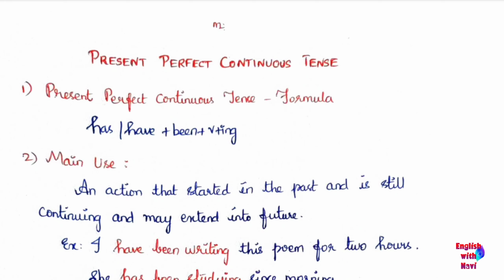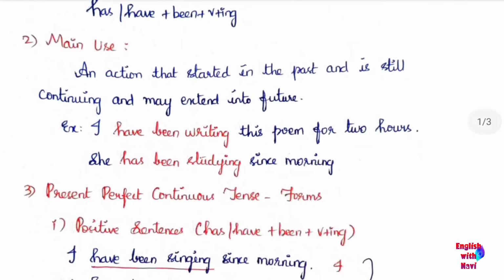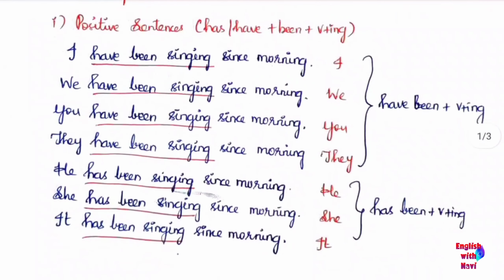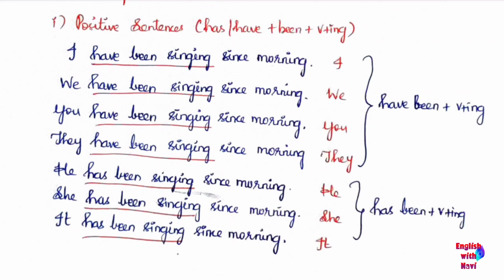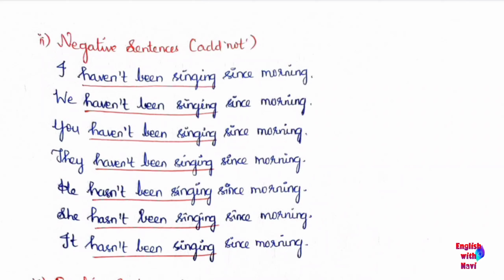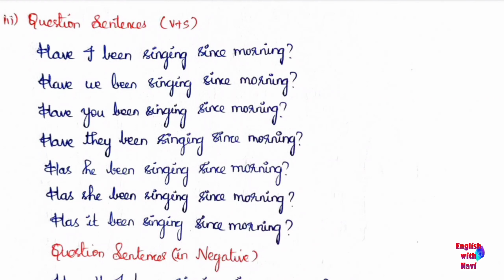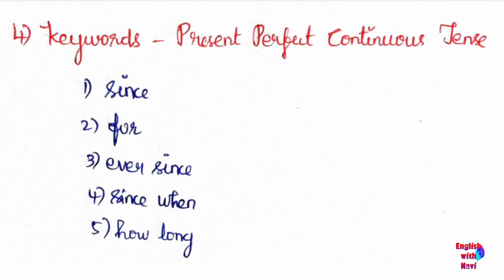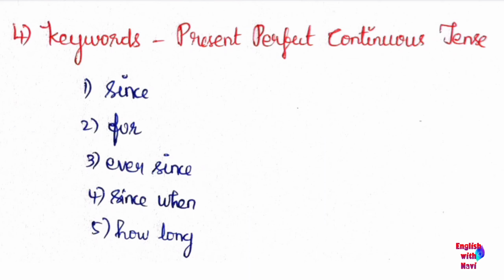Present Perfect Continuous Tense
In this video, you will learn how and when to use present perfect continuous tense in a detailed way. Hope you will find it really useful.